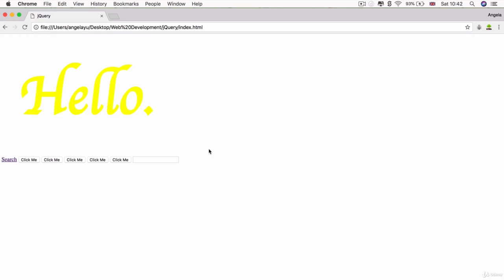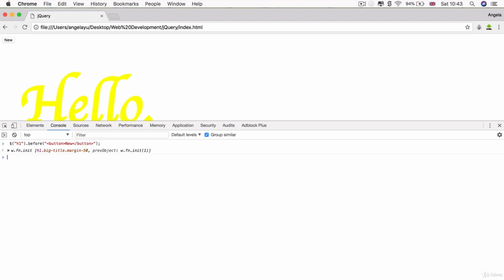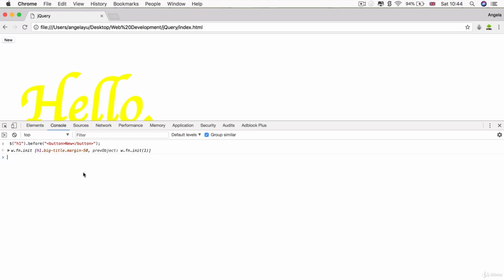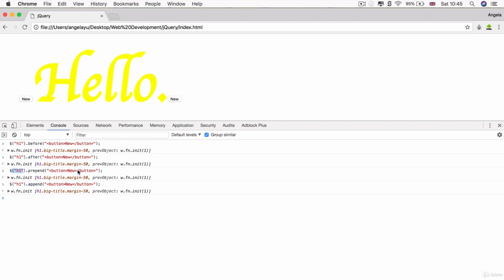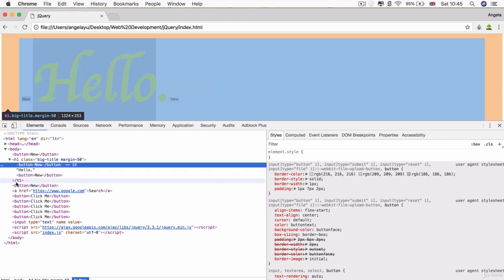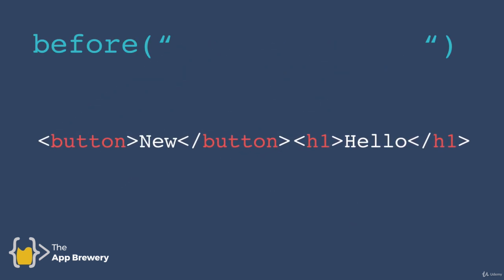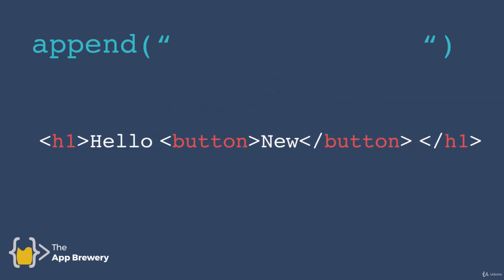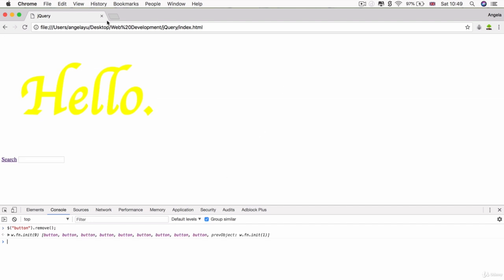145 Adding and Removing Elements with jQuery